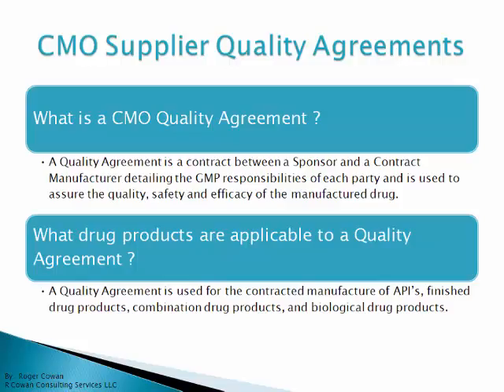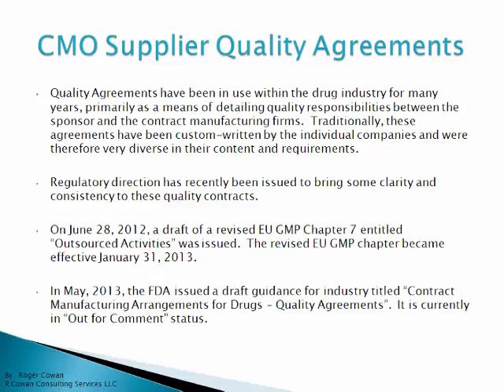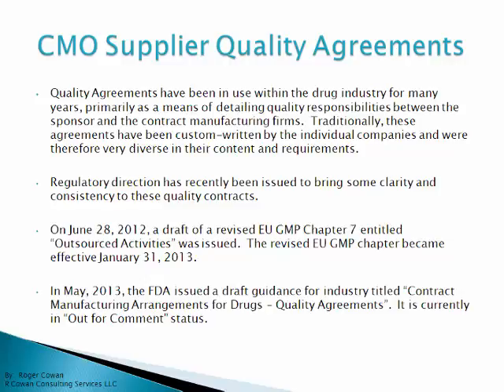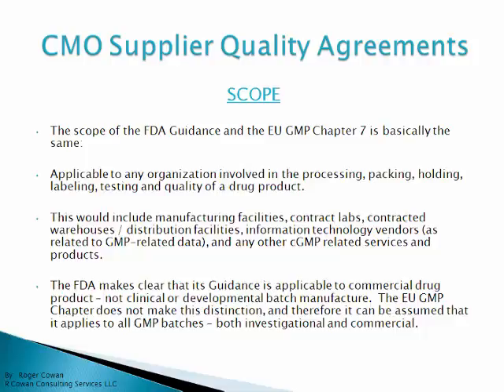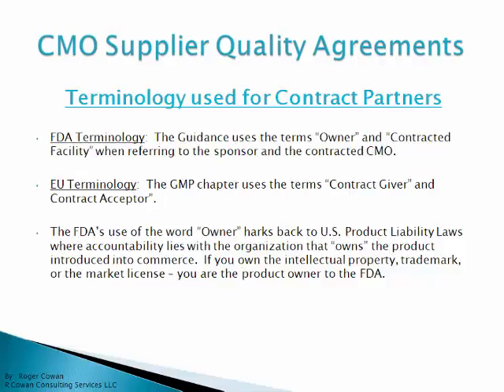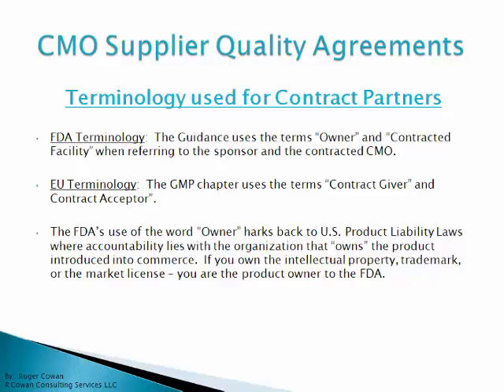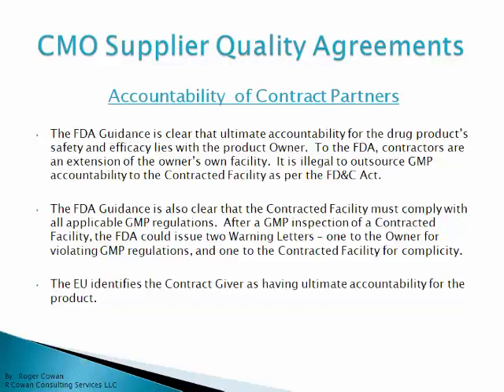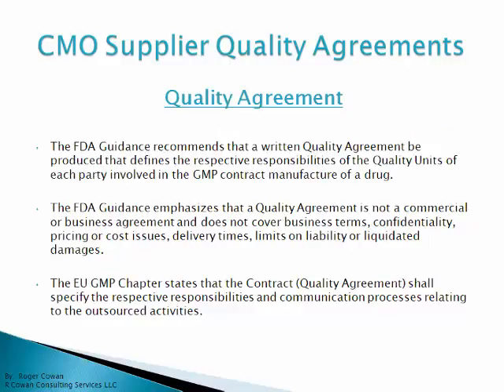CMO Supplier Quality Agreements How to Comply with new FDA and EU Guidelines for Contract Drug Man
A Quality Agreement is a contract between a pharmaceutical firm and a GMP Contract Manufacturer detailing the responsibilities of each party in assuring the quality, safety and efficacy of the manufactured drug.